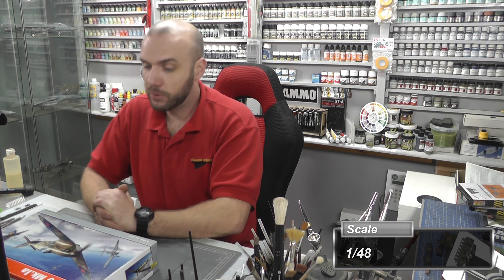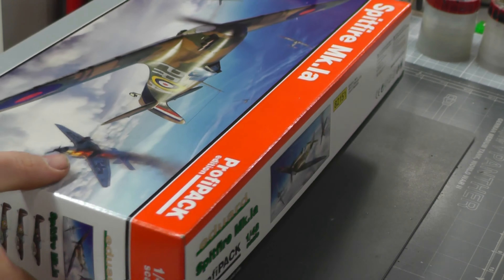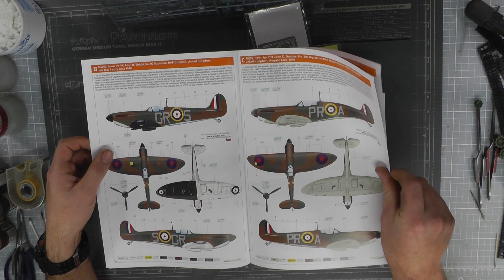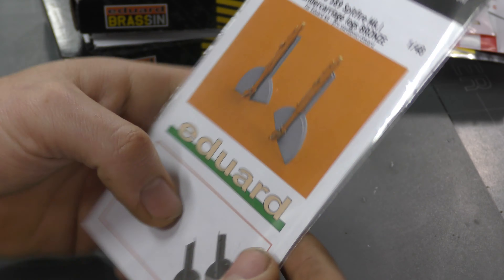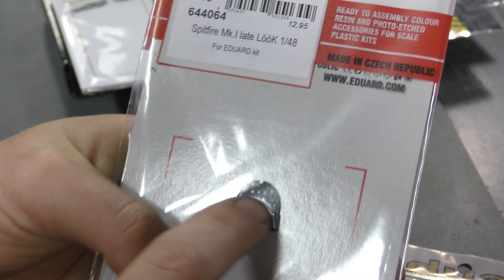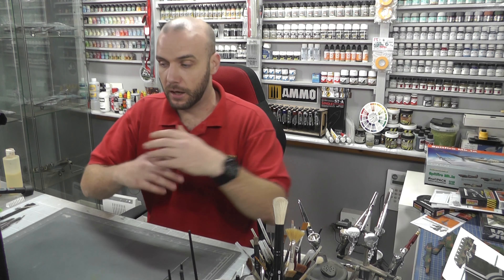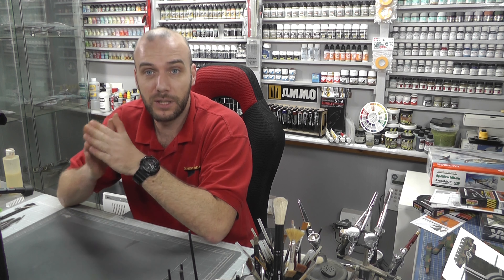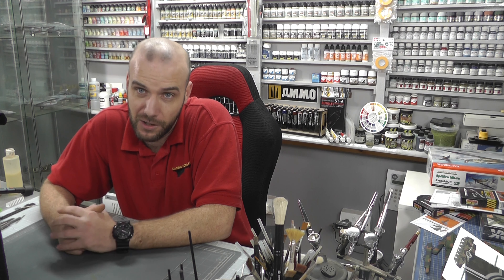Eduard : Spitfire Mk.Ia : Plus Aftermarket Parts : 1/48 Scale Model : In Box Review